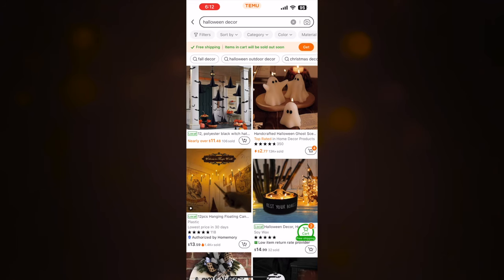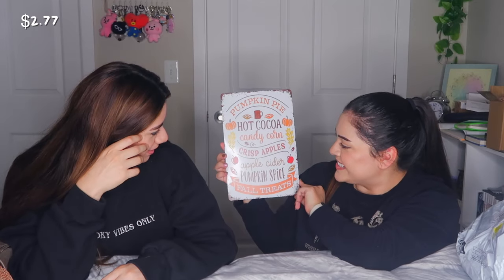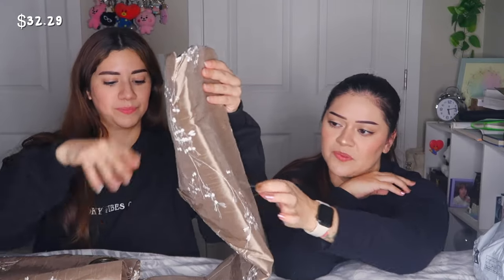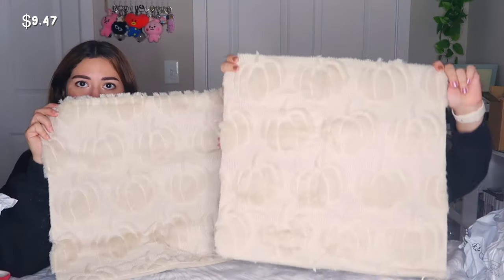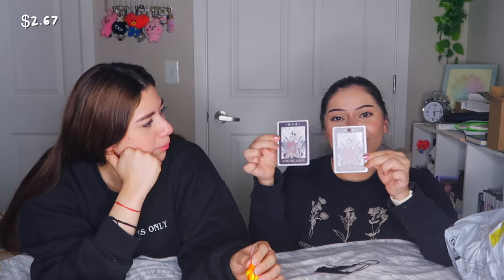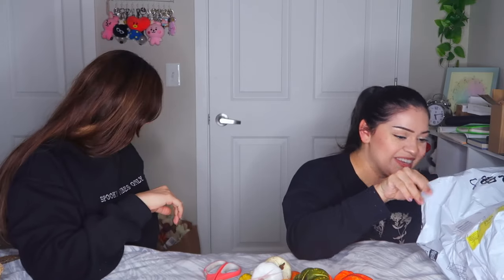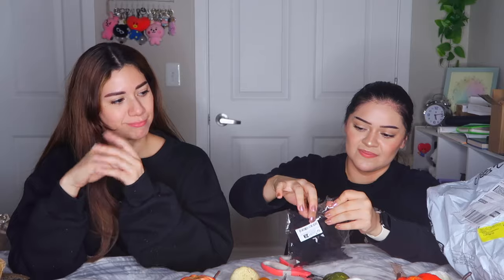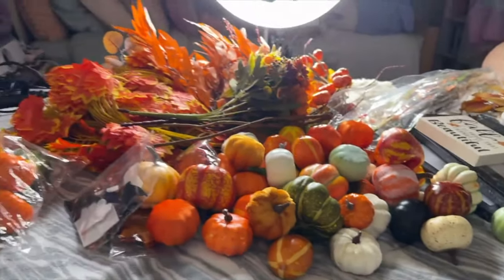VLOGTOBER - UNHINGED FALL TEMU HAUL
hey you 💌

Welcome to Vlogtober with us! We originally planned on having a video for each day of the October month but well as you can see we already failed lmao - However, that is not going to stop us from trying to get as many videos out this month as we can all the while keeping the fall theme 🎃🍂 So we hope you enjoy this start with us and come back for the rest of Vlogtober!

All Items Linked Below:

Eucalyptus Stems (the ones we got were discontinued so here’s a similar plant linked)
Mini Fall Pumpkin Assortment (the ones we got were discontinued so here’s a similar assortment linked)
Single Autumn Maple Leaves (the ones we got are sold out, here’s a similar set of leaves linked)
Halloween Themed Apple Watchband (also comes in different colors!)